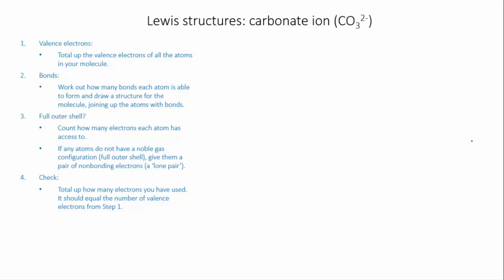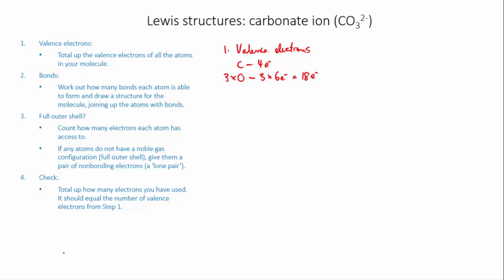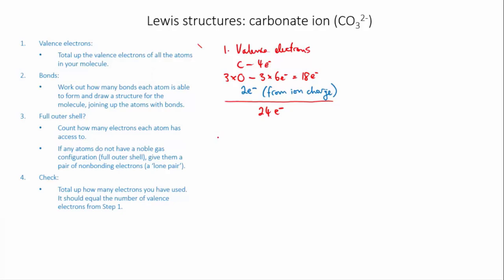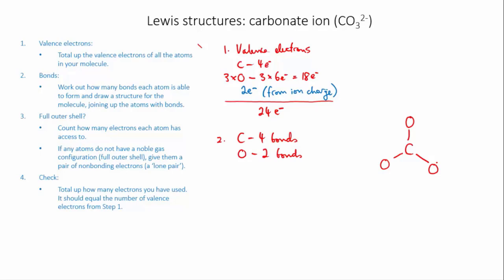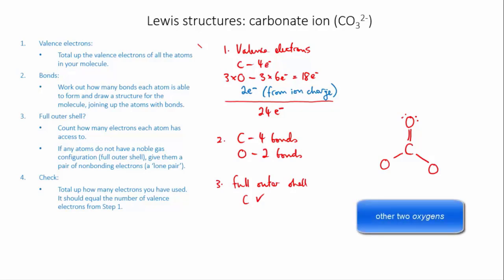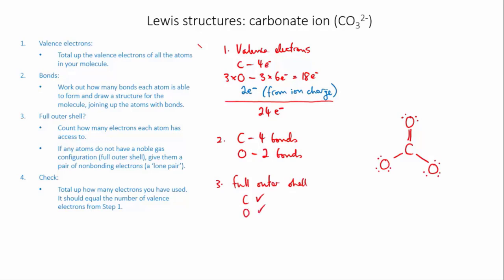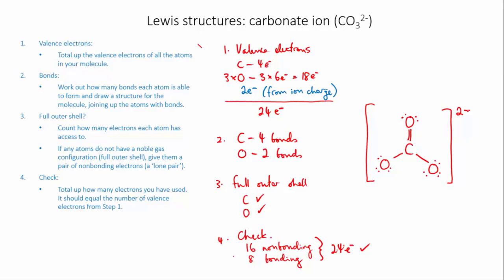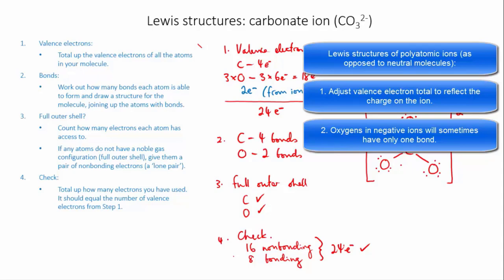Lewis structures: CO₃²⁻ | Bonds | meriSTEM